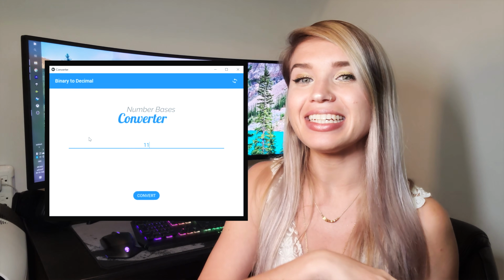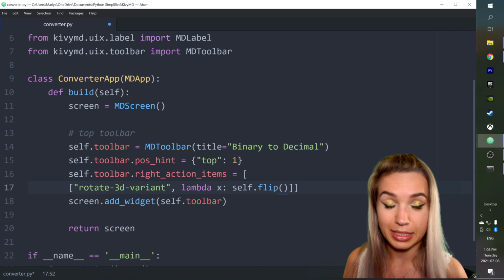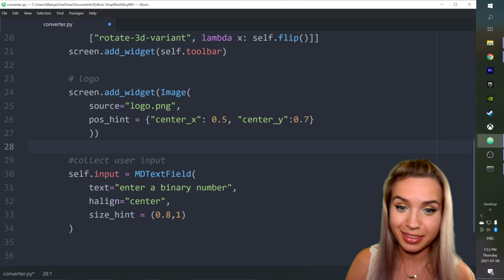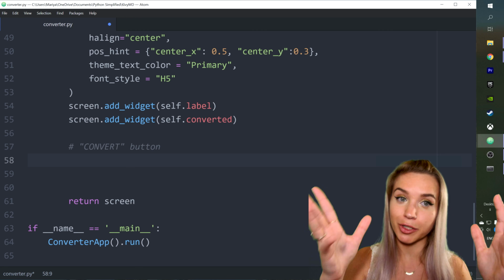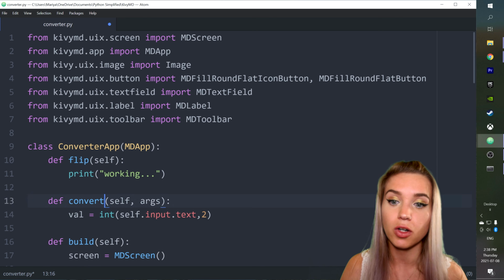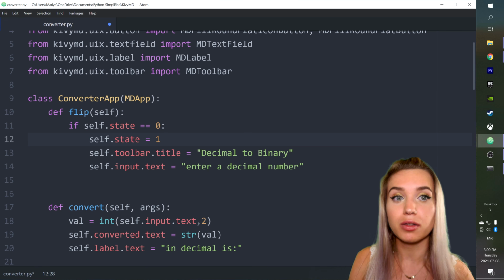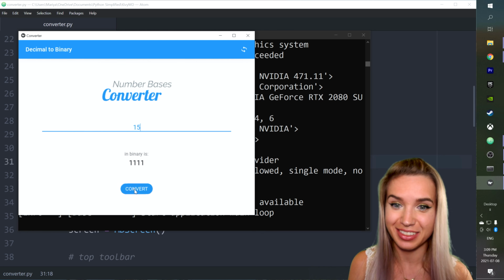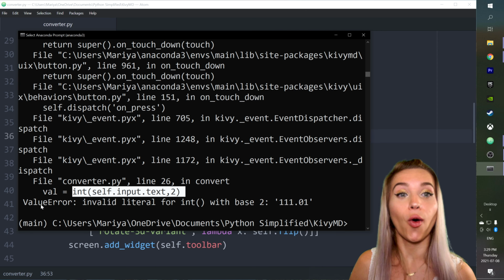Mobile App with KivyMD - Python GUI for Android - Binary to Decimal Converter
In this step by step tutorial, we will create a Binary to Decimal / Decimal to Binary converter app - with the help of Python and KivyMD 🥝🥝🥝
This tutorial is a bit more advanced than the rest as it involves classes, but don't worry - I will post a tutorial about classes shortly! so if there's anything you didn't understand, you'll get a proper detailed and simplified explanation very soon  😉

⭐ time stamps: ⭐
00:00 - intro
00:38 - MD toolbar Widget
00:23 - Icon button for MD toolbar
03:47 - View the full list of icons
04:18 - Image Widget
05:25 - Text Input Widget (MD Text Field)
07:21 - MD Label Widget
09:15 - MD Button with ROUNDED CORNERS
10:29 - Convert Binary to Decimal
13:43 - Conversion Flip and State
16:20 - Convert Decimal to Binary
18:38 - Change KivyMD Theme
20:21 - What's left to do?
21:37 - Thanks for watching! 😀

PLEASE NOTE:
Both flip() and convert() can be done in fewer lines of code!
Check out the complete app on Github (link below) to see the shorter version

class ConverterApp(MDApp):
    def build(self):
        screen = MDScreen()
UI Widgets go here
        return screen

if __name__ == '__main__':
    ConverterApp().run()